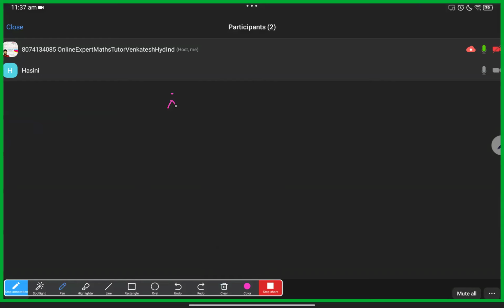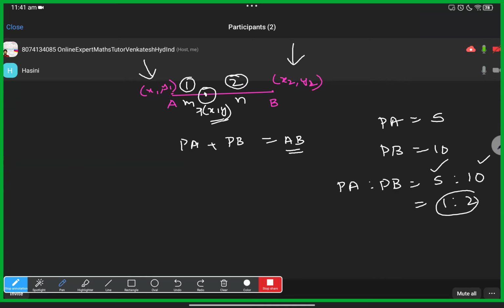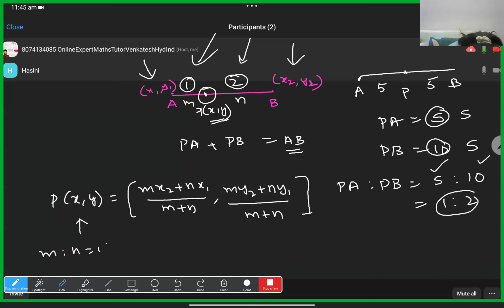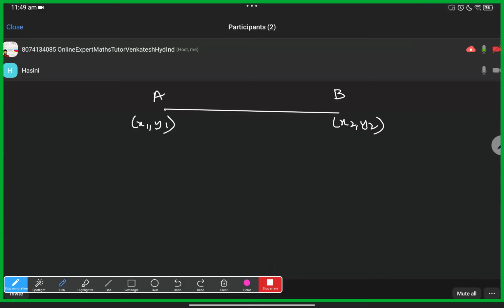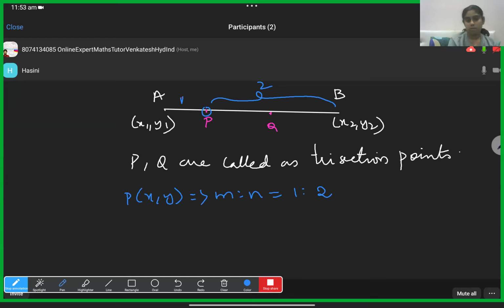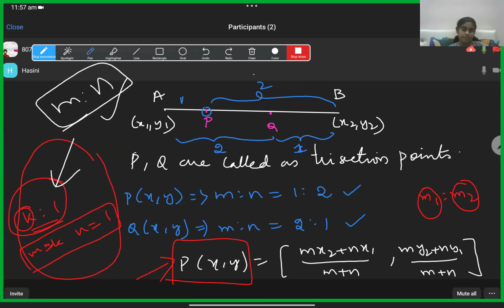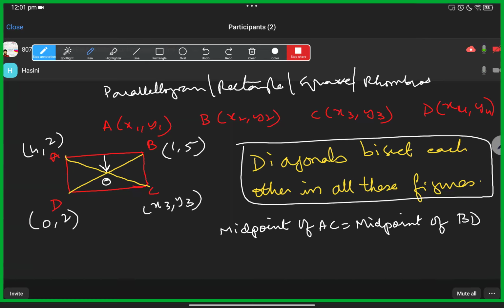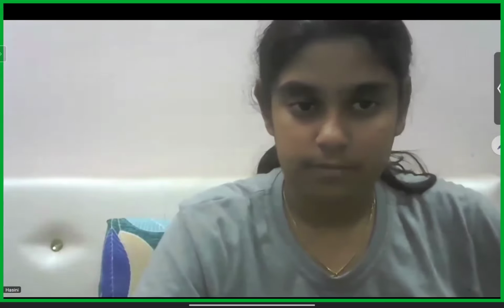class 10 cbse important concepts 8074134085 whatsapp me Maths ExpertTutor to learn maths for ur kids